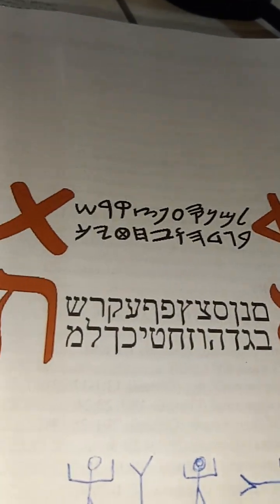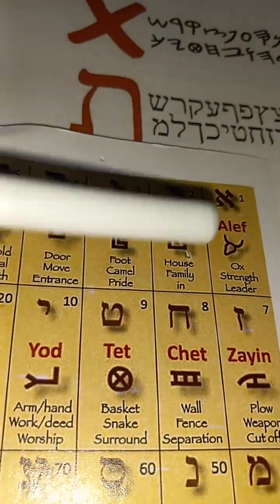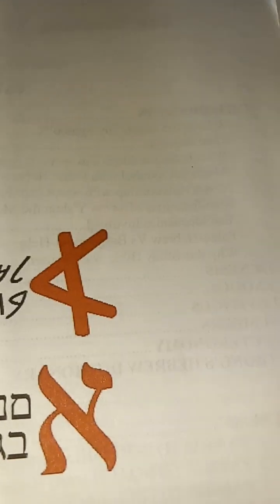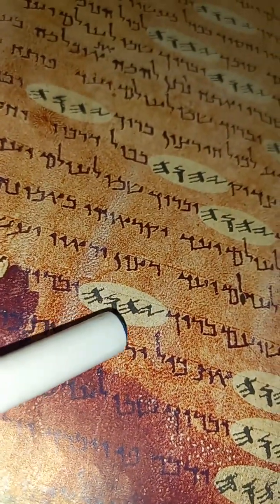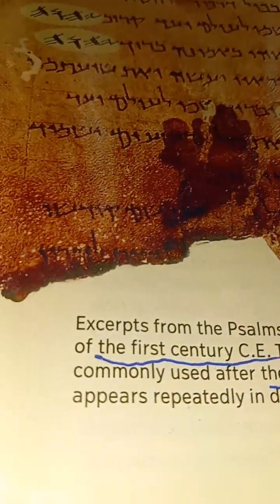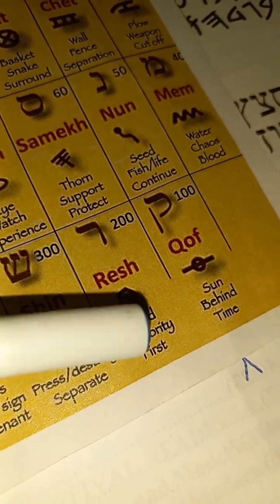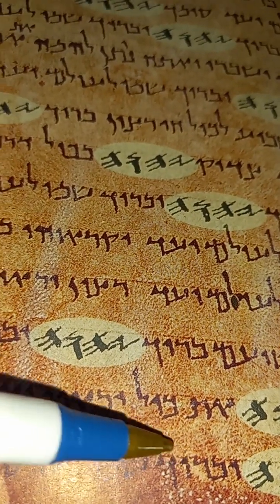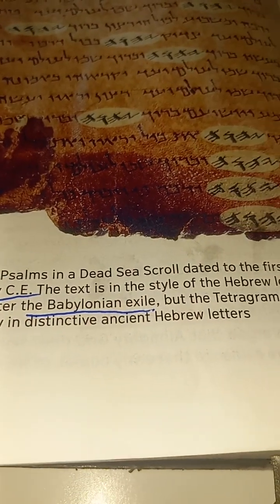Hebrew letters and some thoughts🤔